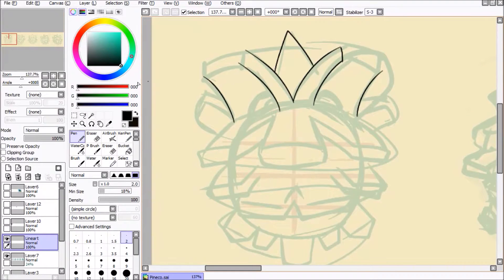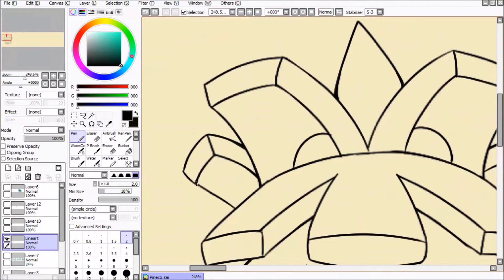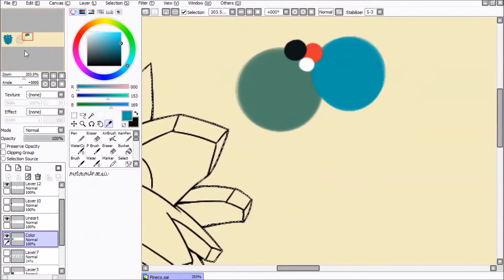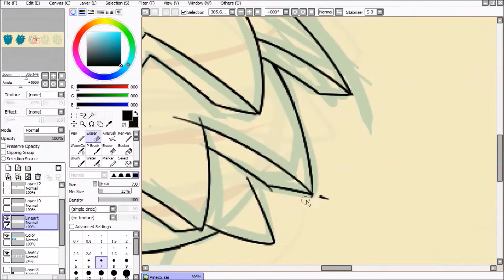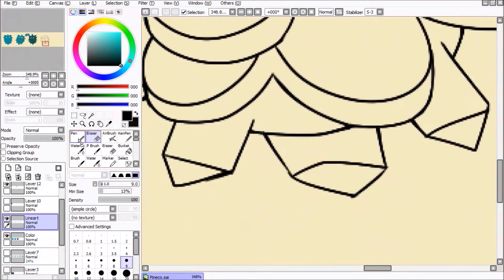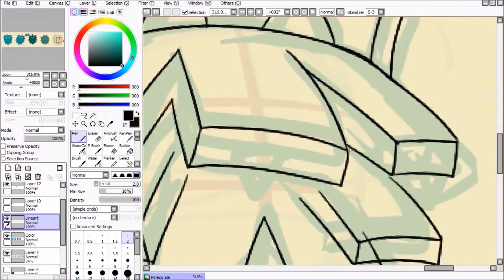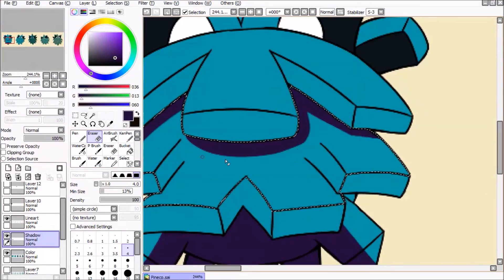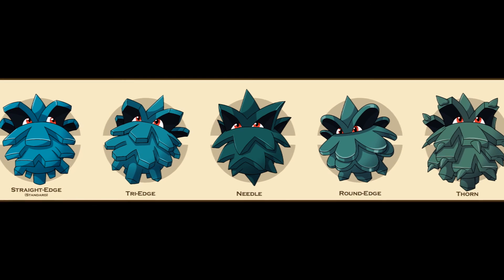PokeSubspecies: Pineco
Hey, man! Welcome to the PikaClan. Ever since I found out about the whole poke-subspecies meme, I just had to make some designs of my own! In this series I'll be going through the whole Johto Pokedex, so sit back relax and enjoy!

Materials Used:
Painttool SAI
Bamboo Wacom Tablet

Special thanks to GlitchxCity for the music! Check out her channel bellow!

Picture Drawn By CoolPikachu